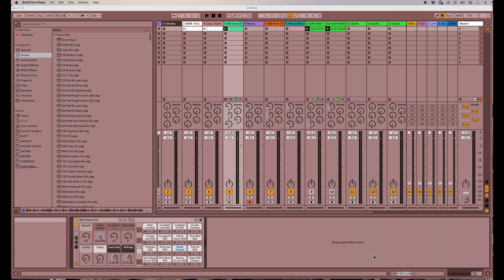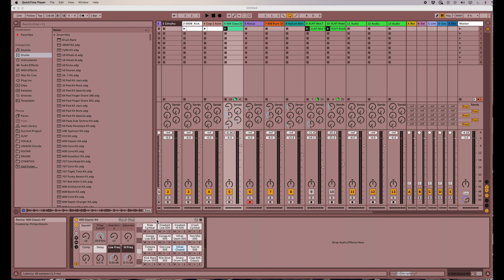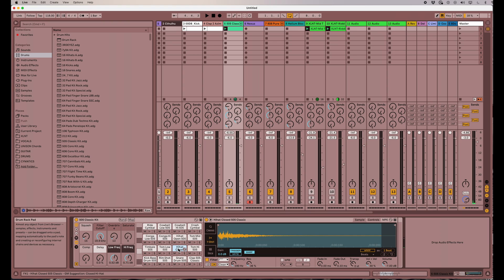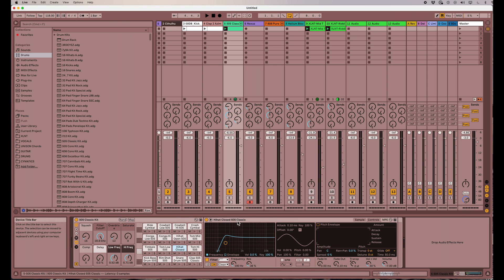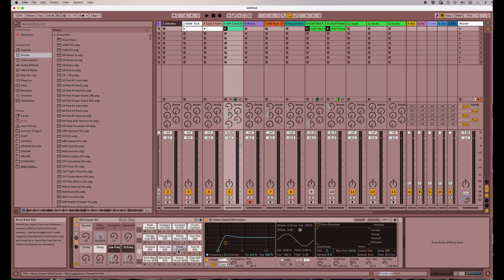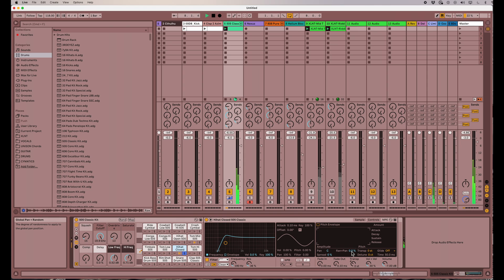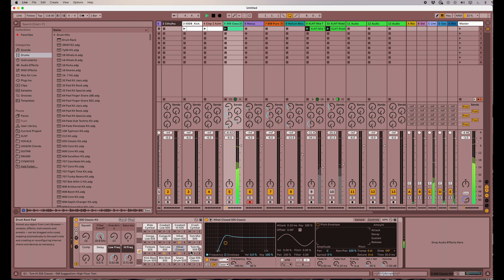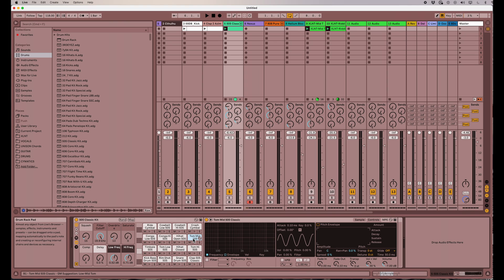Drum Rack. Randomizing Panning! Add movement to simple patterns. Easy Ableton Live Tips.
Drum Rack. Randomizing Panning! Add movement to simple patterns.
Let's keep these tips coming!
DJ Burgstarre.